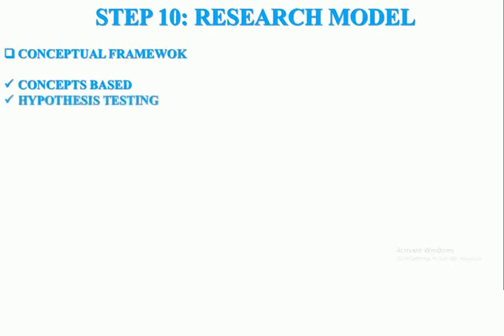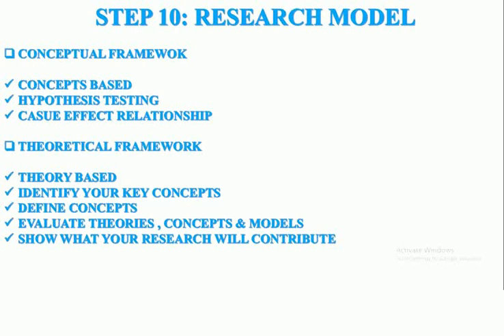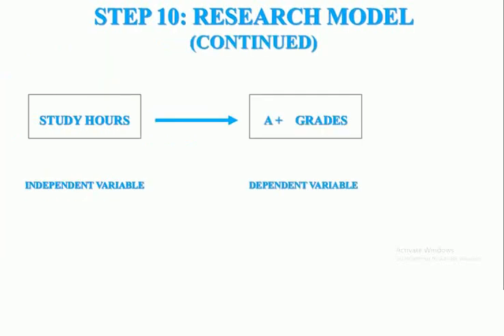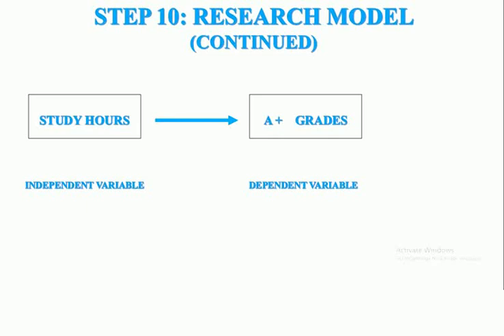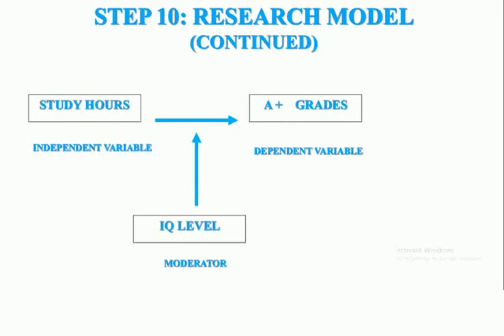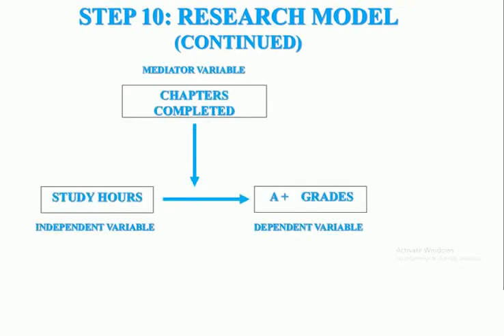Lecture no 10 l How Make Research Model l How to Write Series By Murad Learners Academy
Lecture no 10 l How Make Research Model l How to Write Series By Murad Learners Academy l Murad Learners Academy

In this Video You Will Learn :

How Make Research Model

In Murad Learners Academy You Will Learn:

Research
Different Subjects such as Accounting/Business Studies /HRM
Books
Useful Websites
Skills
& Much More!

Category : Education